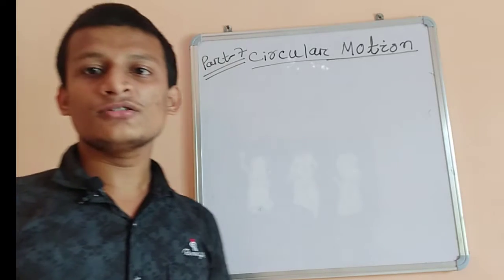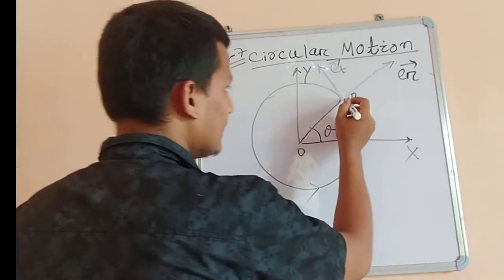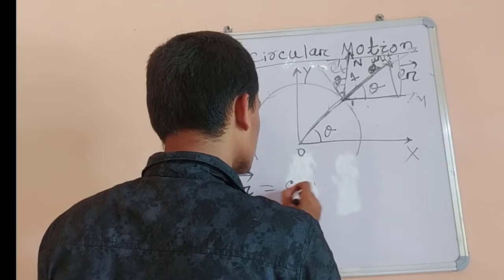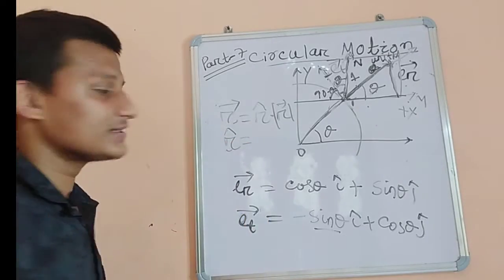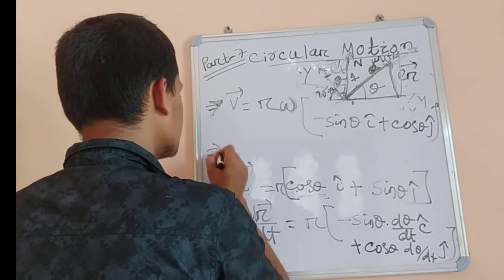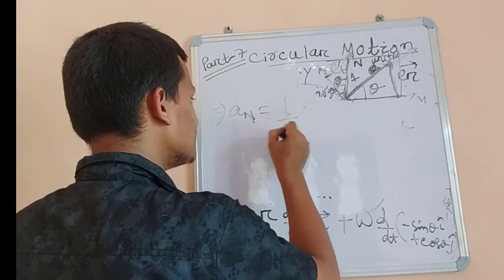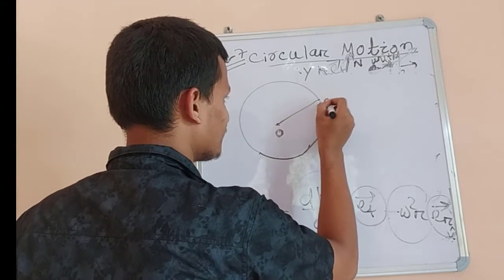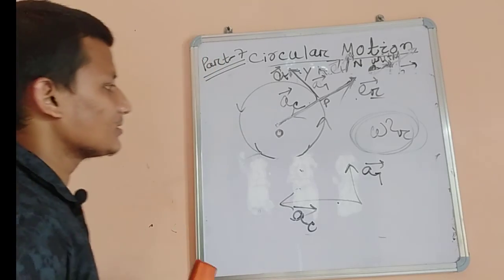Circular Motion Part 7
vectorical represention in circular motion